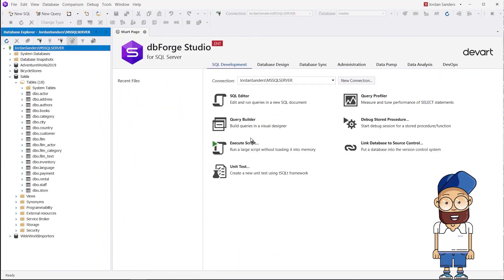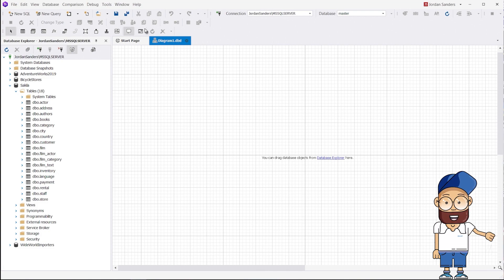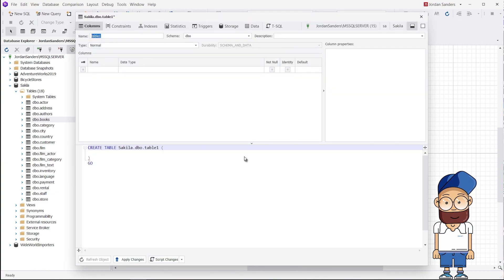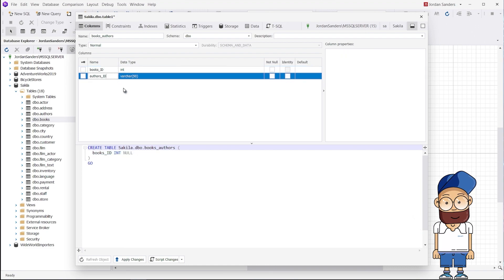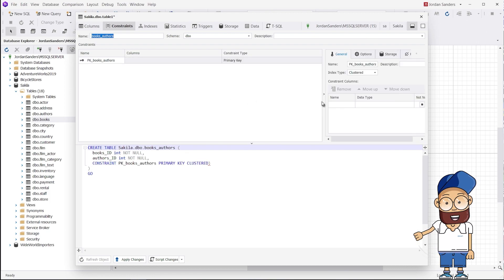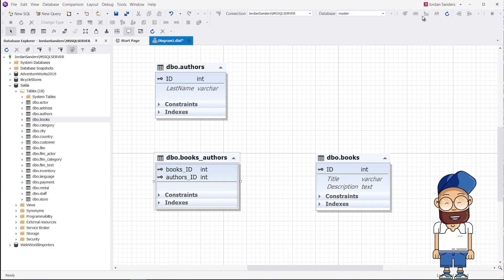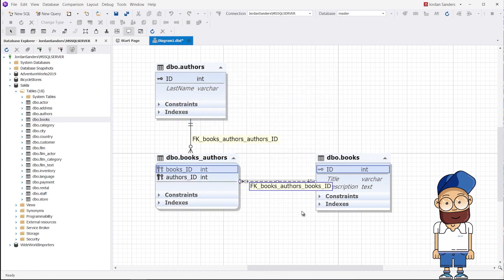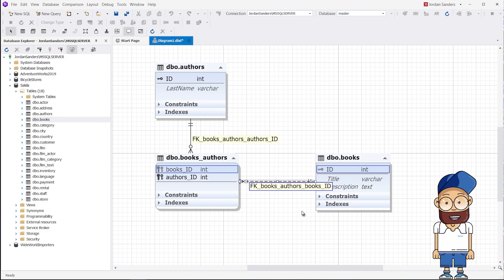How to create Many to Many Relationship in SQL Server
This video demonstrates how to use dbForge Studio for SQL Server to easily create a many-to-many relationship between tables in a database. The process includes creating or opening a diagram, selecting and dragging tables onto the diagram, creating a junction table, setting primary keys, and creating one-to-many relationships.

0:00 Introduction
0:29 Creating a new diagram and dragging tables onto it
0:46 Creating a new junction table
1:35 Creating a one-to-many relationship between the source tables and the junction table
1:53 Note about data from the source tables